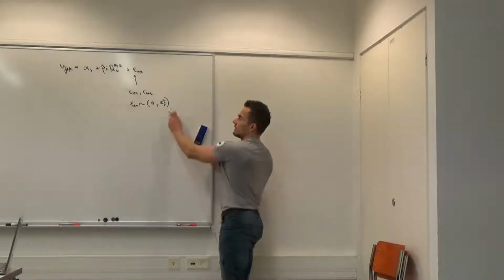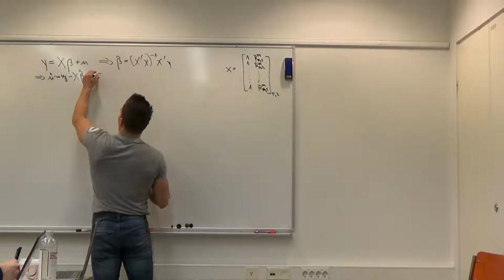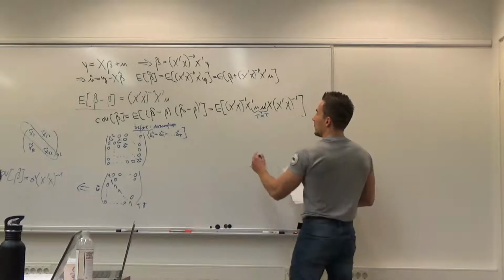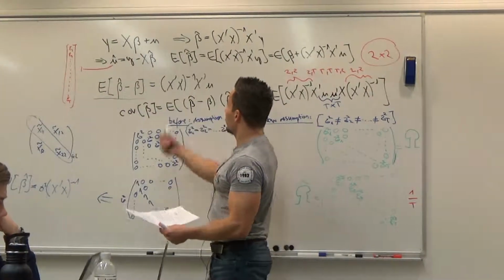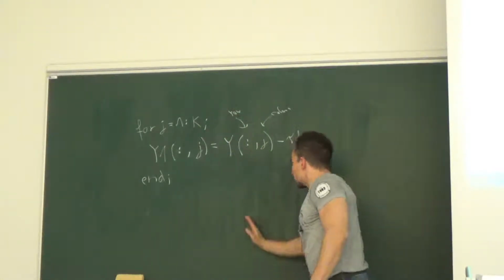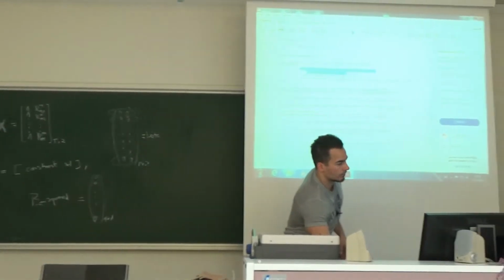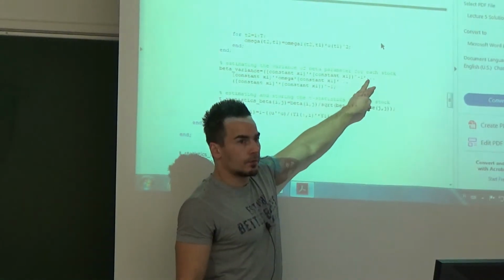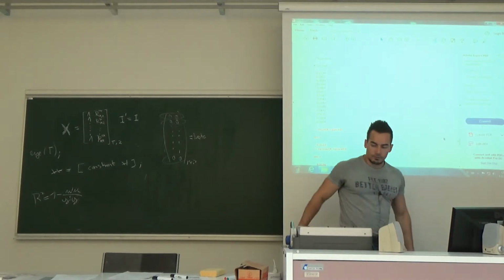2018 QF Lecture 07: Volatility clustering and estimating heteroskedasticity-robust t-statistics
In this lecture I derive the covarinance matrix of the OLS estimator in matrix algebra in the presence of heteroskedasticity. The heteroskedasticity-robust covariance matrix is then used to estimate robust t-statistics of the regression intercepts. I show how to implement this in Matlab using for-loops.